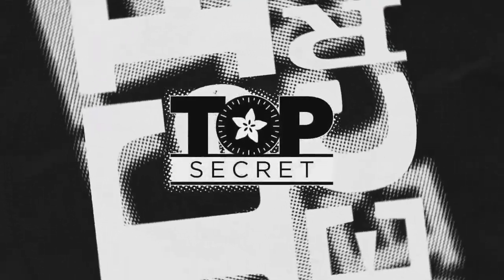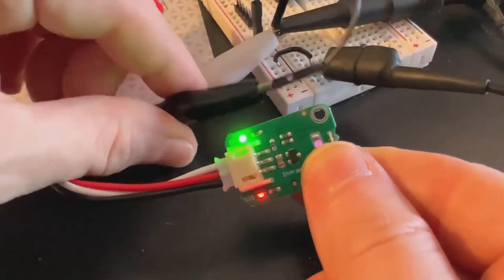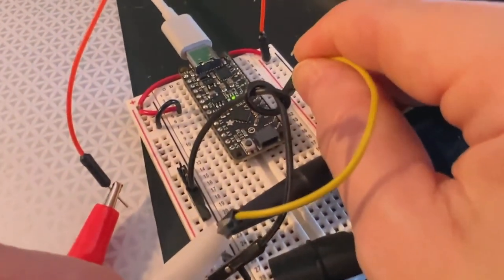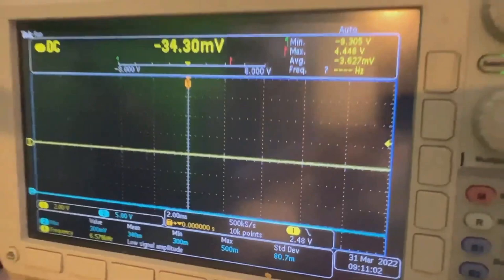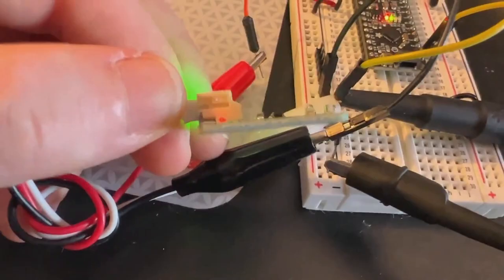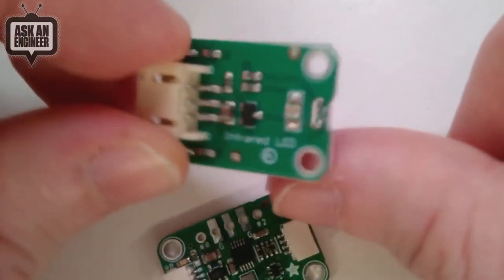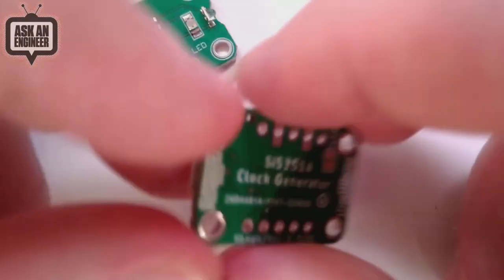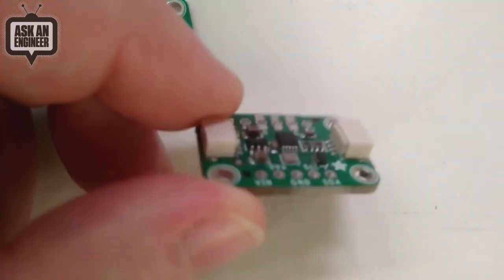Adafruit Top Secret! October 12, 2022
The news from Adafruit in New York. Broadcast October 12, 2022